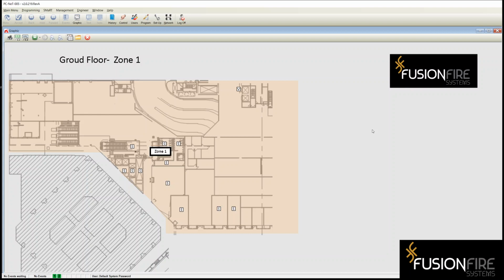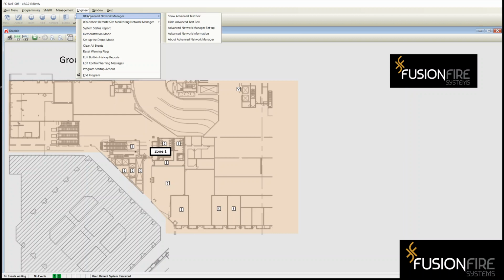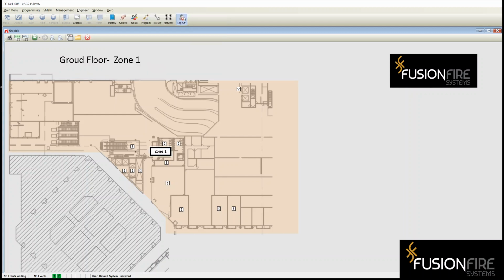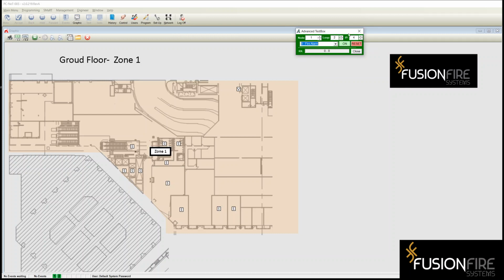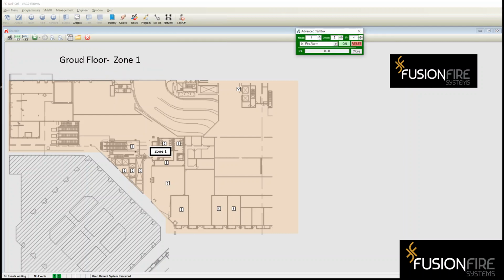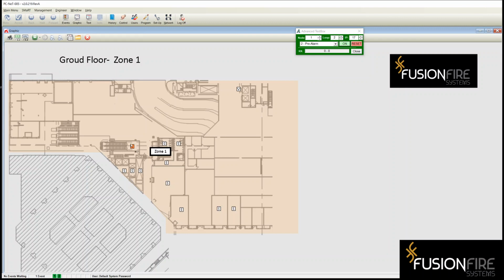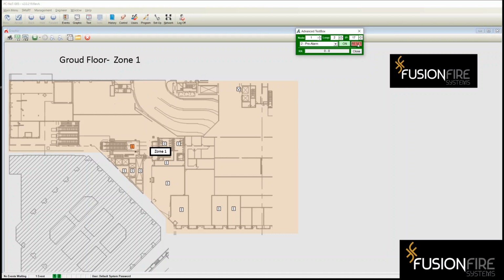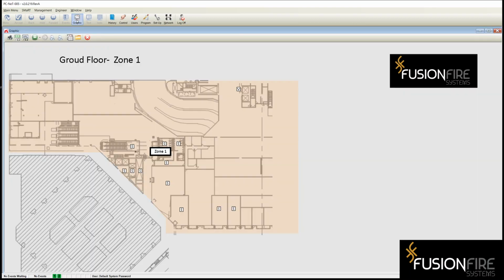Graphics (13) Checking Your Work